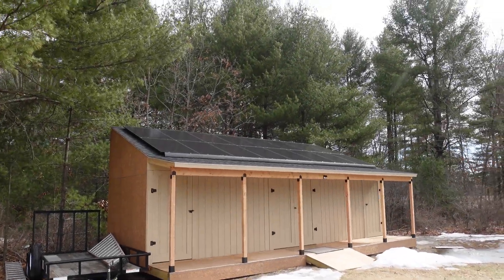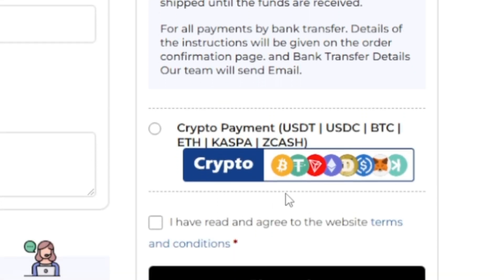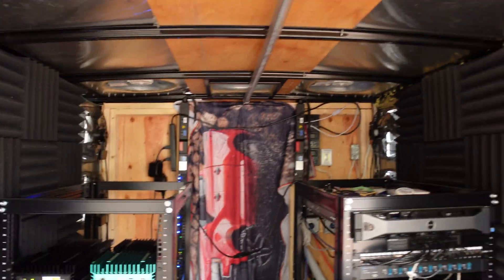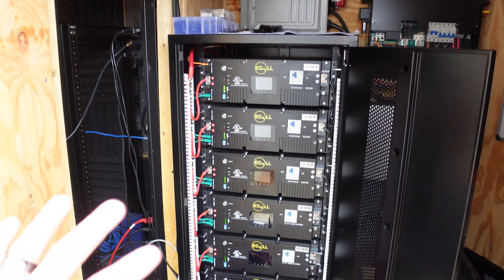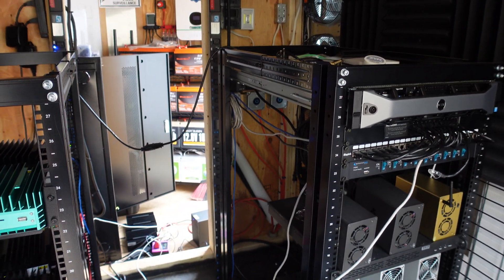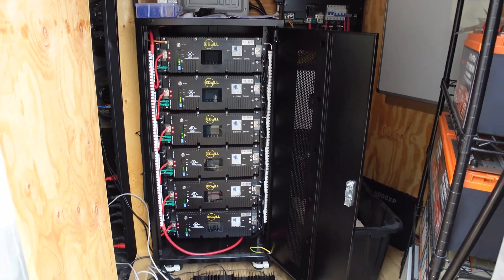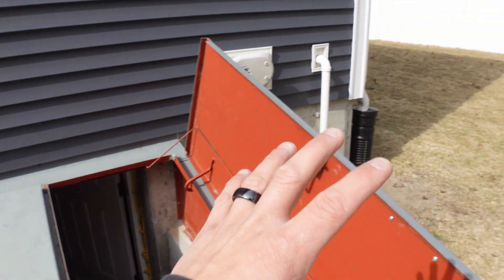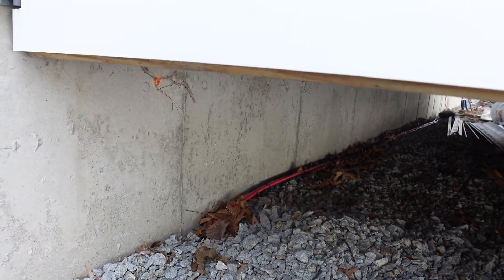My New Solar Inverter Location Plans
Today we are going over my plans to move this Solar Inverter. I have had this thing for the past winter and its not worth keeping out in the cold any longer... Fighting the cold months was brutal having to move machines to keep the cabinet warm (above freezing) so it wouldn't trigger the cold weather shut off and die completely. This move will fix this along with having a few extra perks as well. Enjoy

0:00 My New Solar Inverter Location Plans 🌞
1:15 Crypto Miner Bros Ad 💰
1:51 My DIY Solar Trailer Argument... 🌲
4:26 Getting my head together for the move... 😅
6:48 This is how were gonna do this 💪
13:31 I would LOVE to know you thoughts on this. Comment Below! 💬